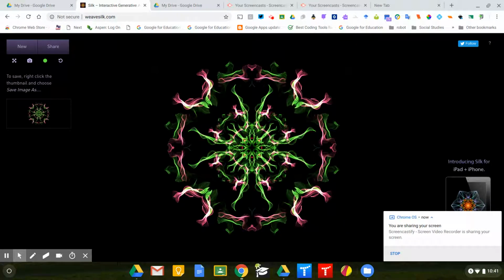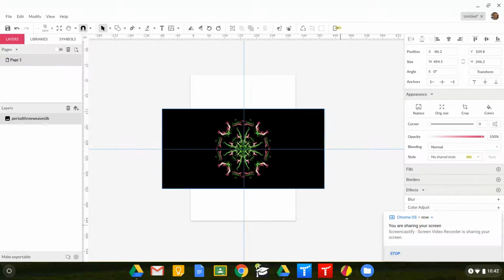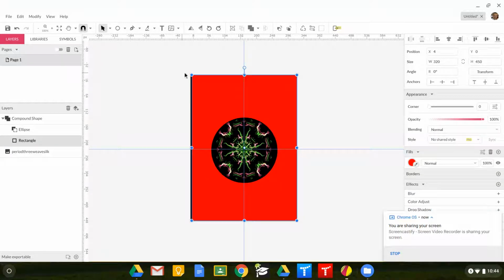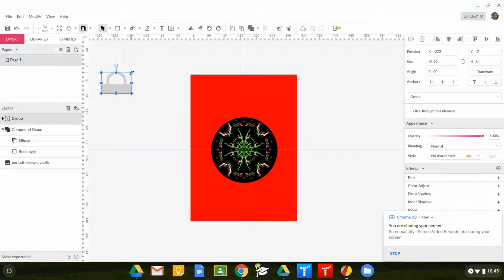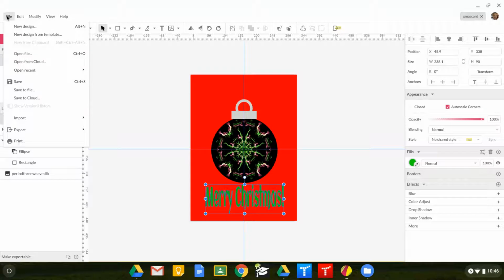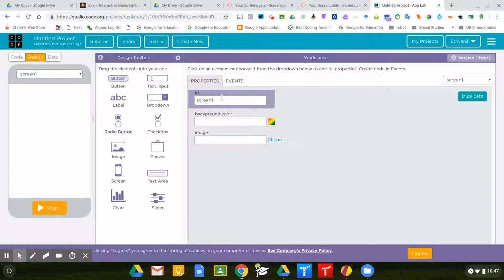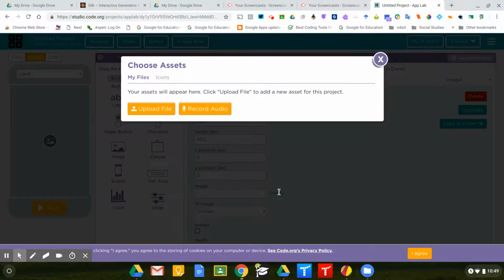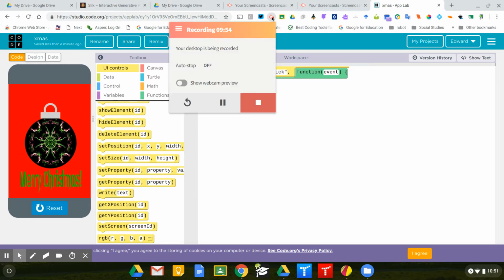Christmas Card - Gravit and Weavesilk